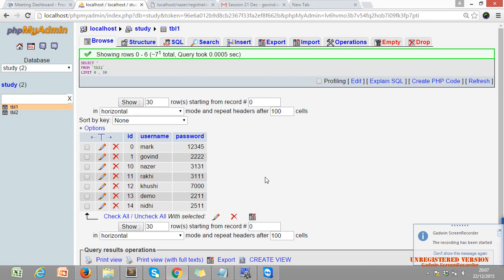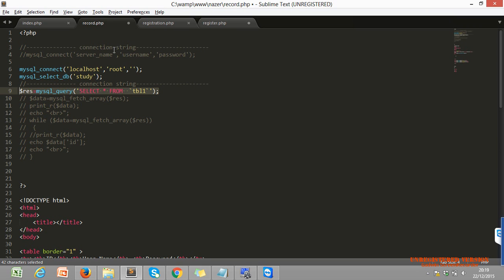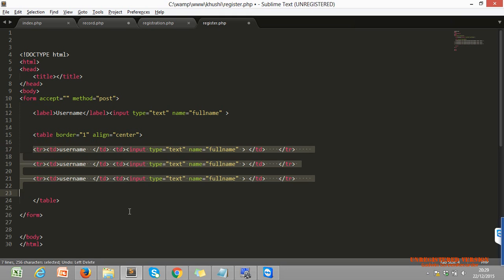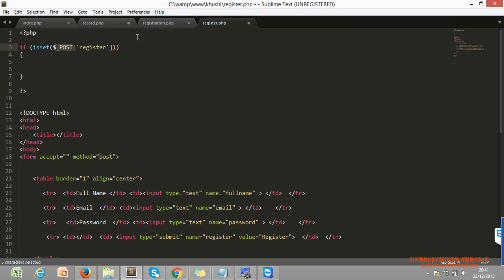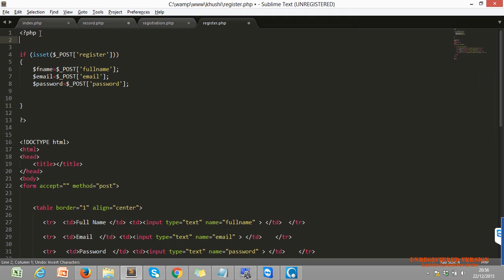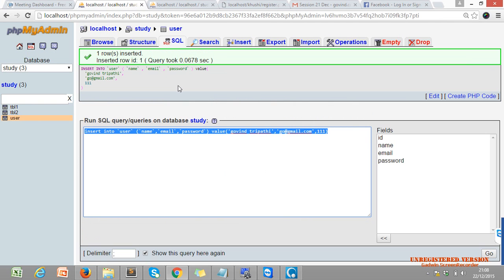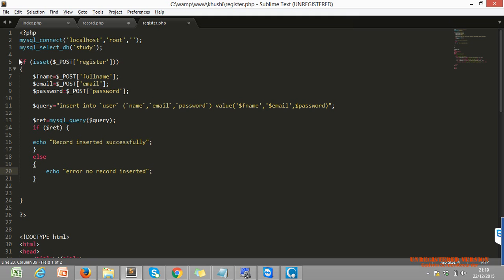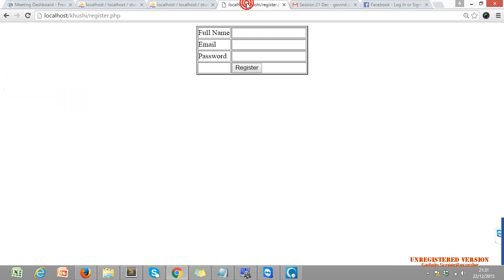ScreenRec 12 22 15 at 08 06 PM